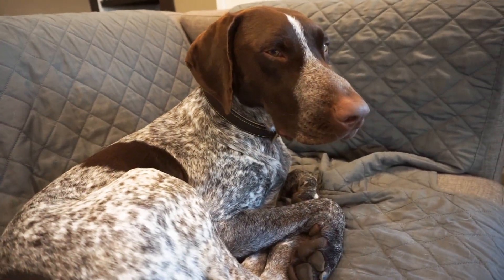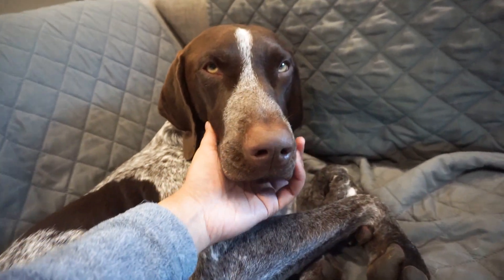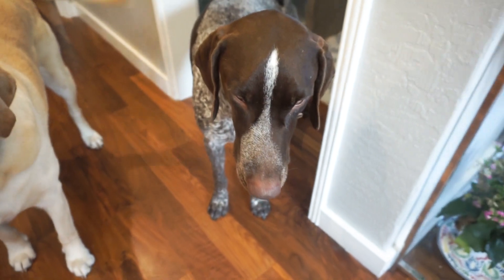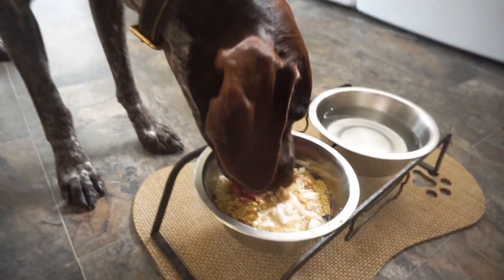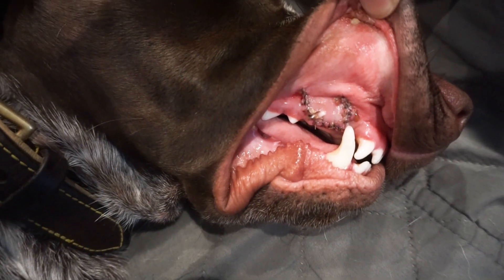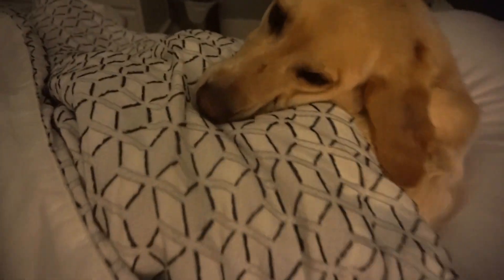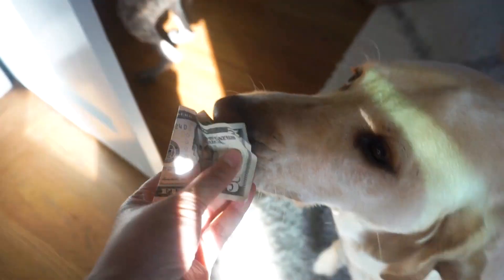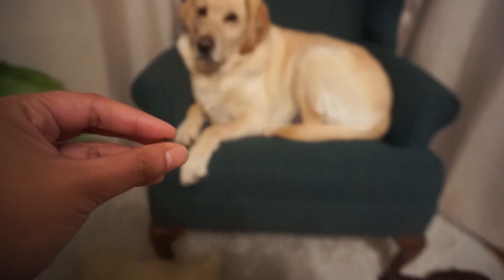Broke his Canine TOOTH!!! | German Shorthaired Pointer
Walle lost his canine tooth!!!

Follow Zazu and Walle on